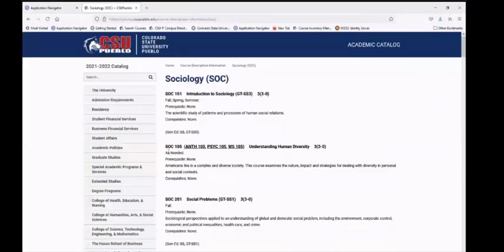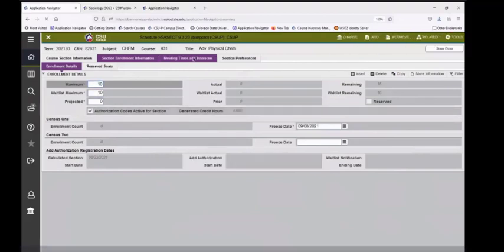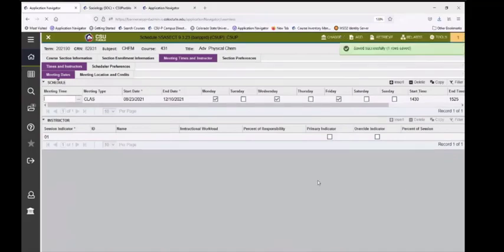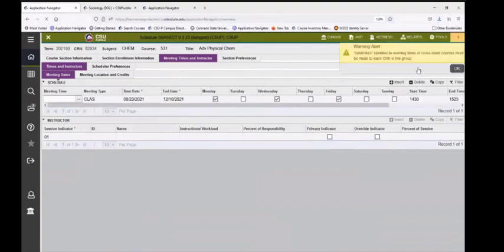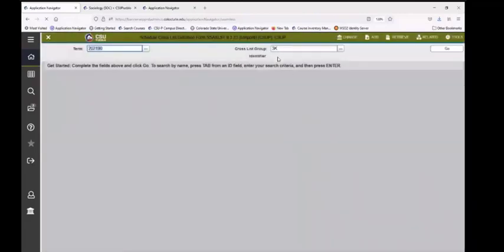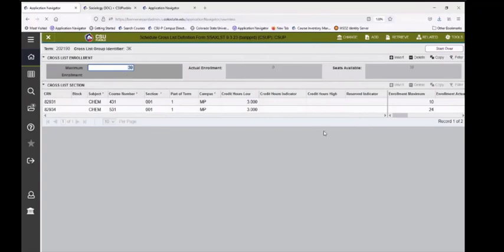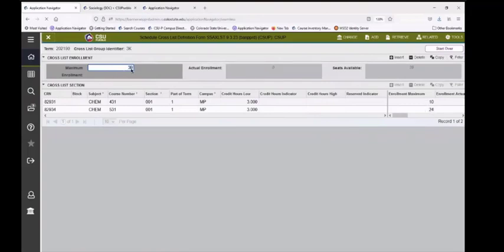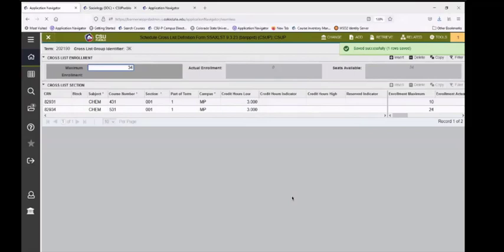CSUP Maintaining Cross-listed and Stacked Sections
CSUP Training for Maintaining Cross-listed and Stacked Course Sections in Banner 9.  July 22, 2021